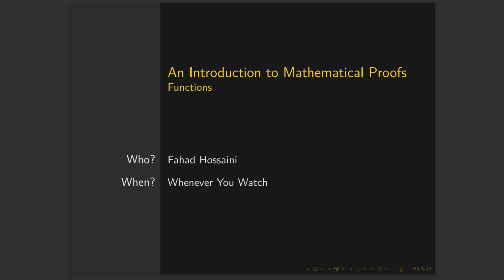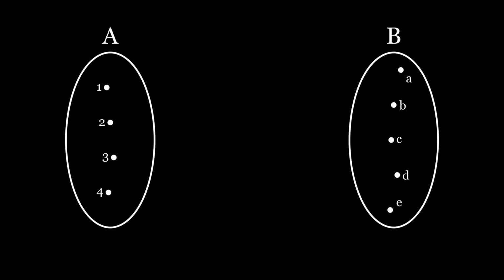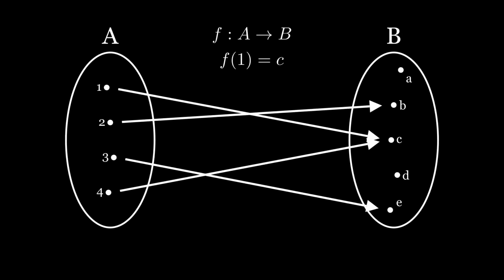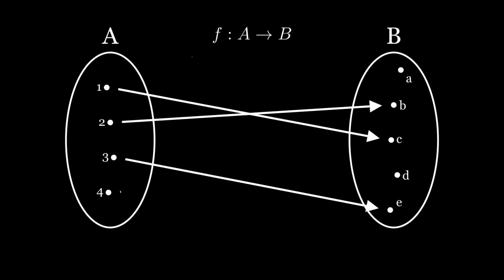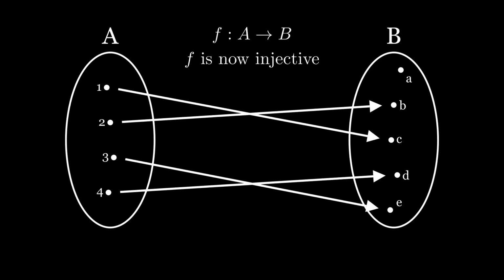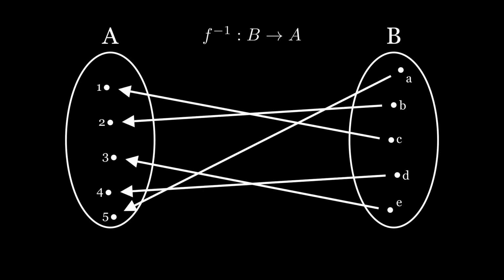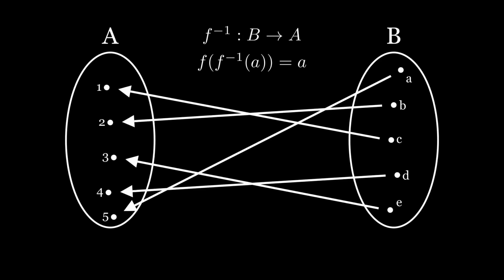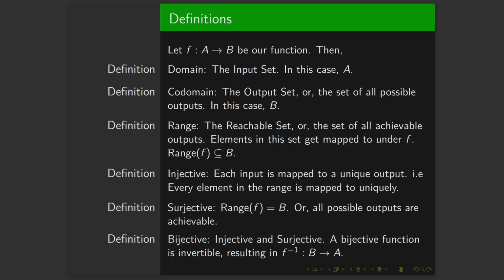Functions - Introduction To Mathematical Proofs (06)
0:00 Intro
0:30 What Is A Function?
1:35 Some Definitions
2:30 Inverse Functions
4:59 Recap